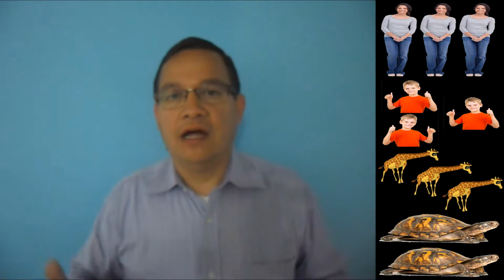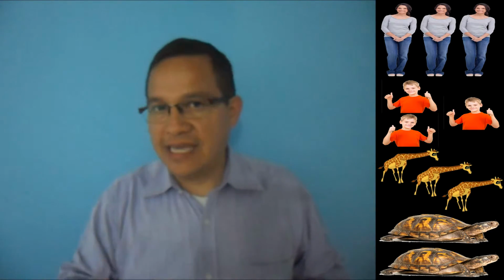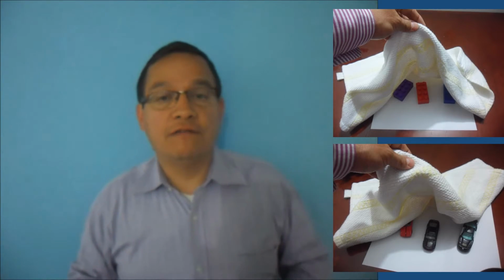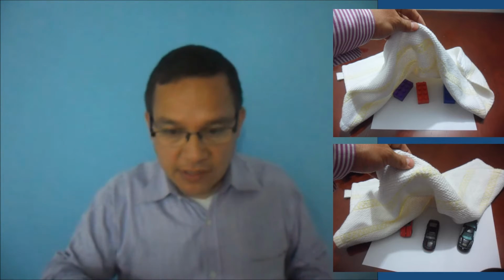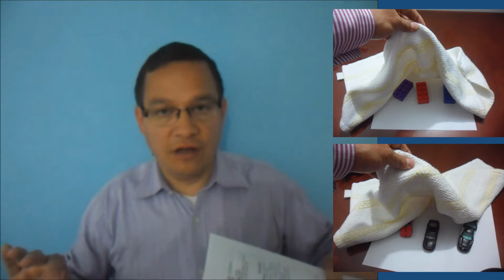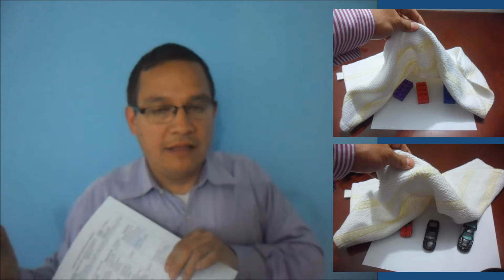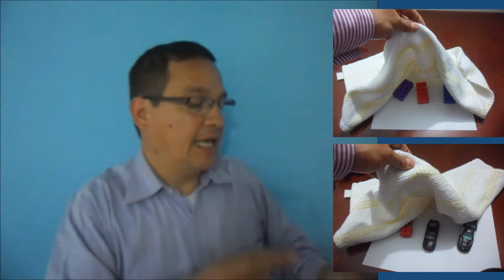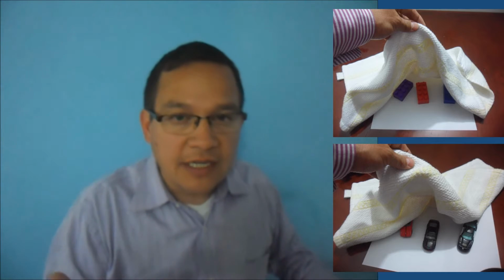SUBITIZING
Tutor Diana Liceth Martínez. UNAD